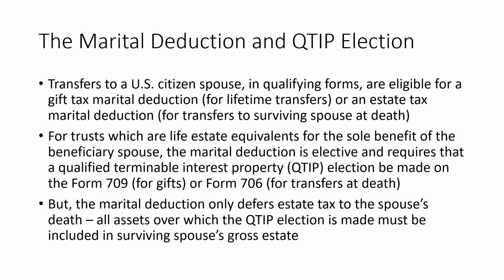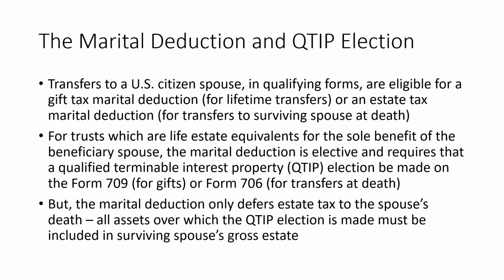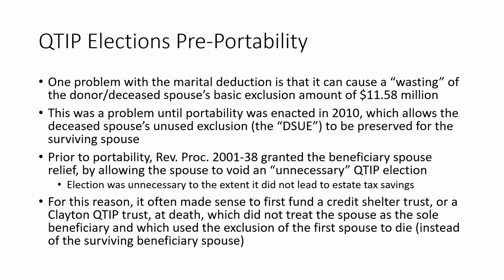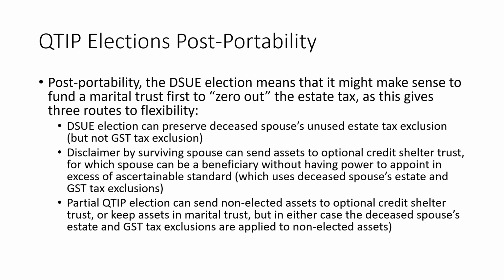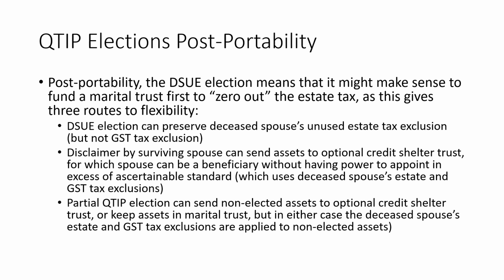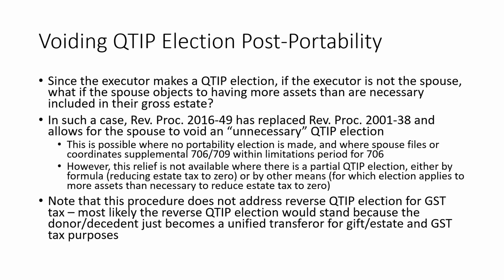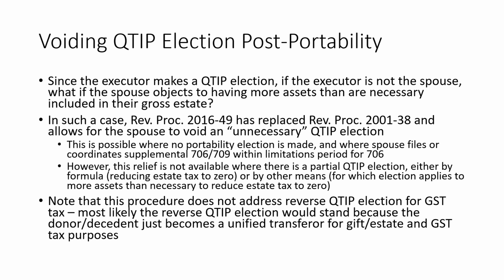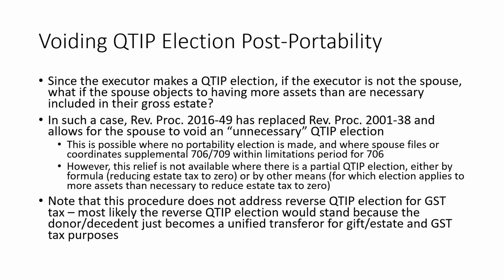Tenth of an Hour, Episode 88: Unnecessary QTIP Elections: Rev. Proc. 2016-49 and Portability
Prior to the enactment of portability of a deceased spouse's unused estate tax basic exclusion amount, a surviving spouse had the ability to void an "unnecessary" QTIP election under Rev. Proc. 2001-38.  In a post-portability world, however, planning for "unnecessary" QTIP elections may provide better tax flexibility since the portability election can preserve the unused exclusion which, prior to 2010, would have been lost without proper planning.

Even in this post-portability world, however, the QTIP election could still impose an undue burden on a surviving spouse, especially if the estate tax exclusion is reduced in the near future.  In this presentation, we cover the new landscape of marital deduction planning and discuss Rev. Proc. 2016-49, which still allows for a voiding of an unnecessary QTIP election.